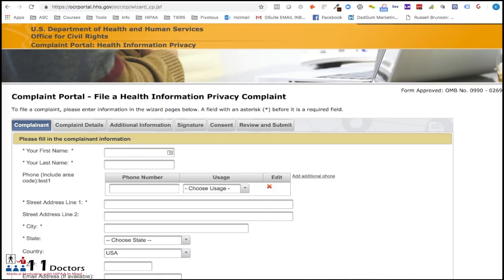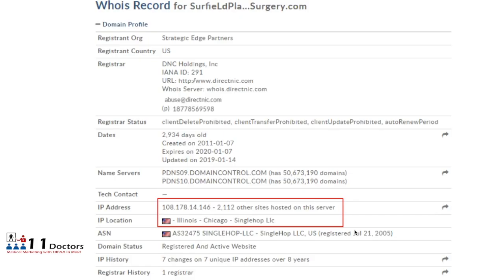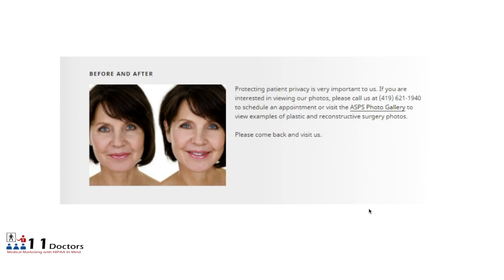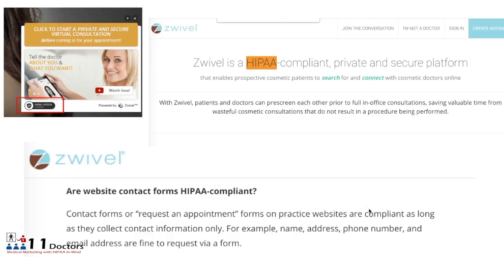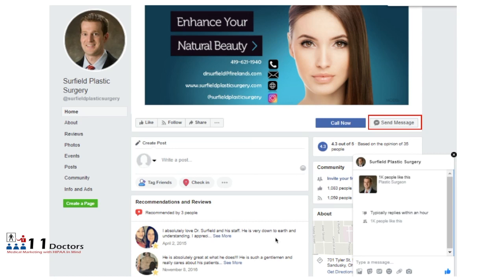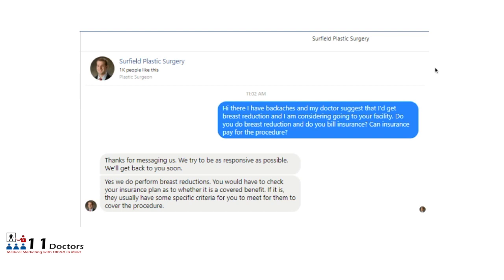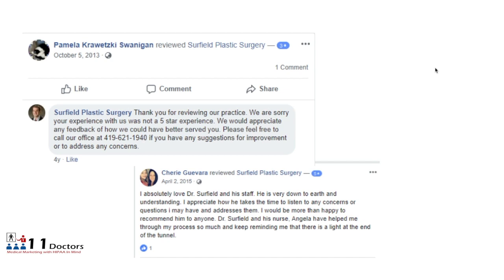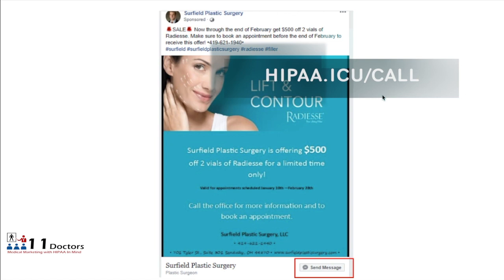OH-SUR-surfield 20190131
hipaa.icu/call for the practice owner to clarify only

How one reports HIPAA violations can be seen here

hipaa.icu/portal